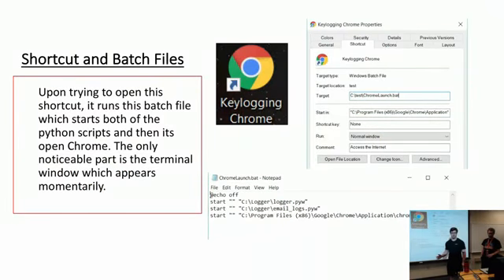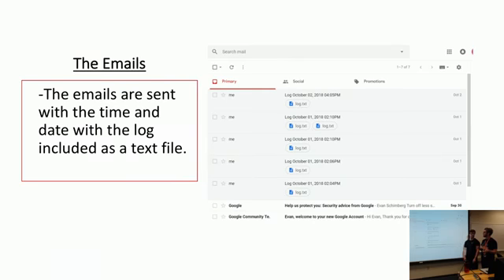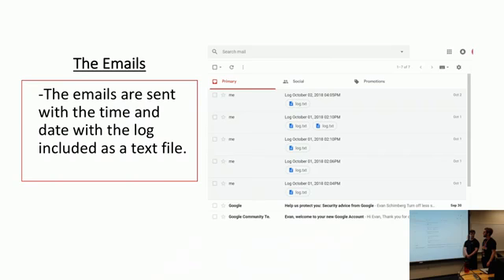Python keylogger - Evan Schimberg, Connor Jackson, & Adam Snyder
Created a Keylogger script in Python as part of the mentorship program. When active the Keylogger will record keystrokes and send an e-mail record at specified times (default every 5 minutes)